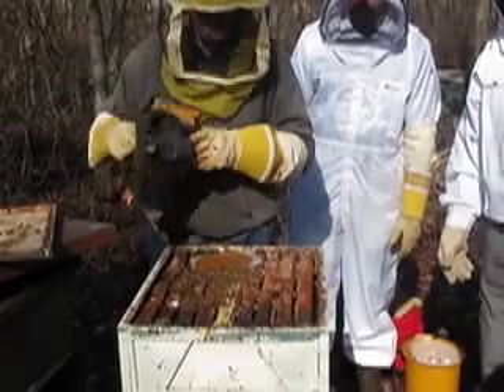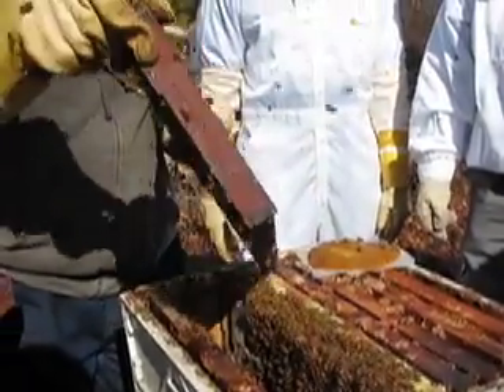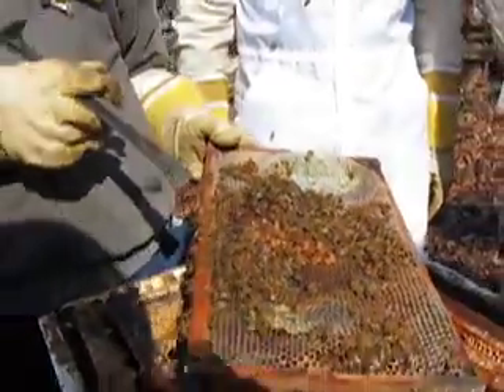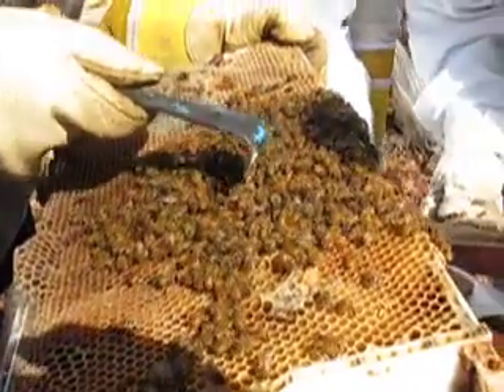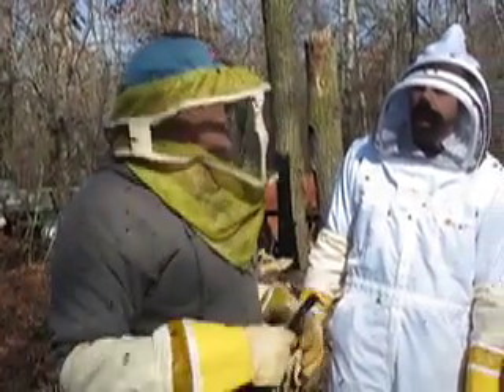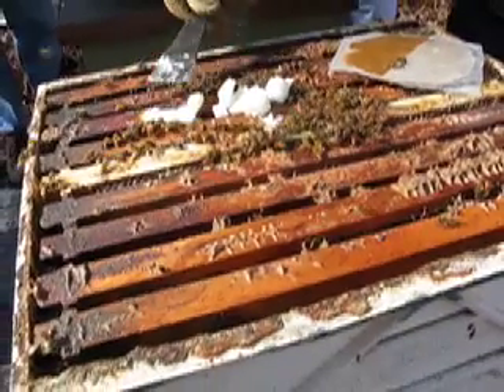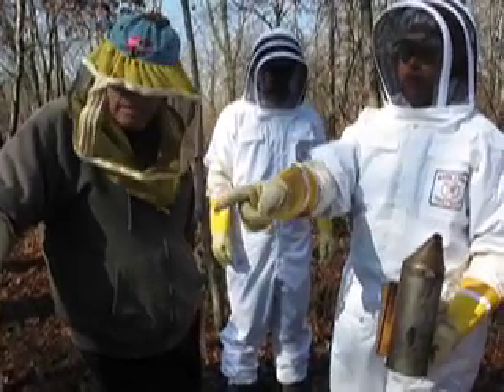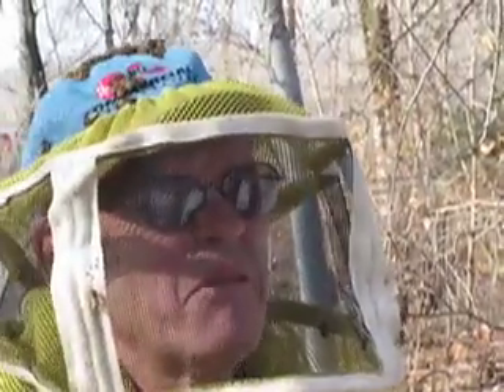T McD's Bees - Class field trip to Bob's Bee Yard part 2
Backyard Beekeeping class went on a field trip to Bob's Bee Yard and looked at  2 hives a strong one and a week one. See the checking of the strong hive in part 1.